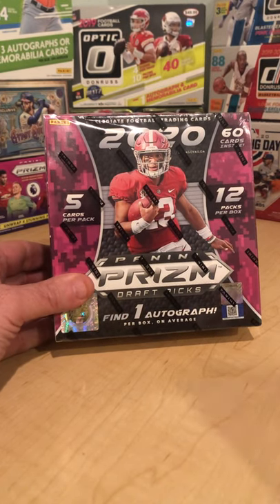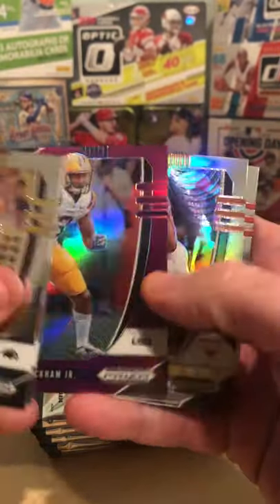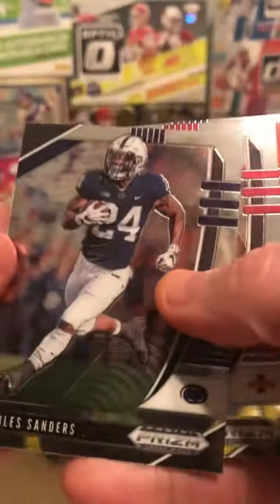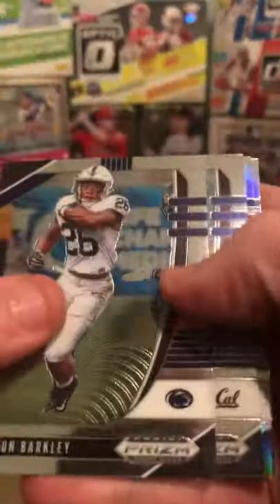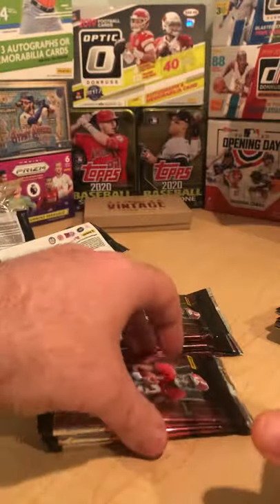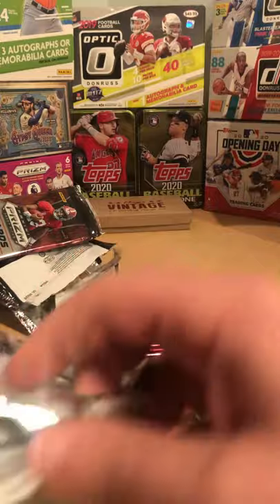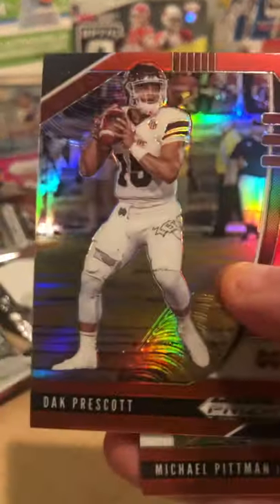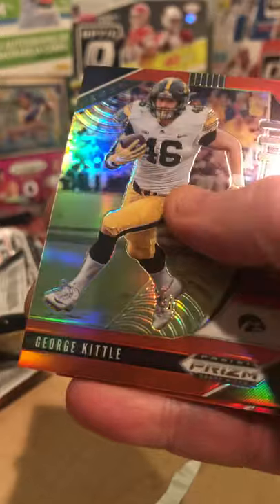2020 Panini Prizm Football Draft Picks Box Break #1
Watch as I break into my first box of 2020 Prizm Football Draft Picks box. 60
Cards. Hit an Auto and several monster Crusade cards!